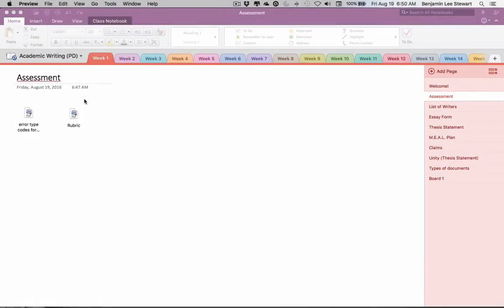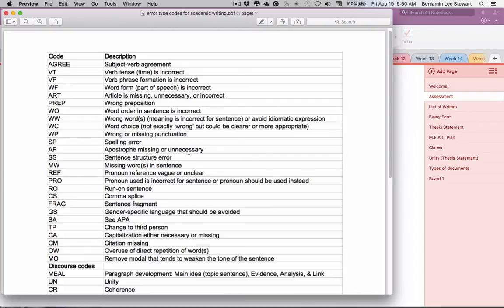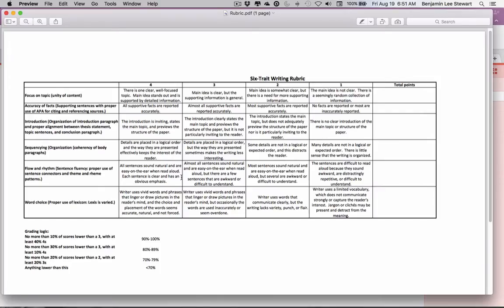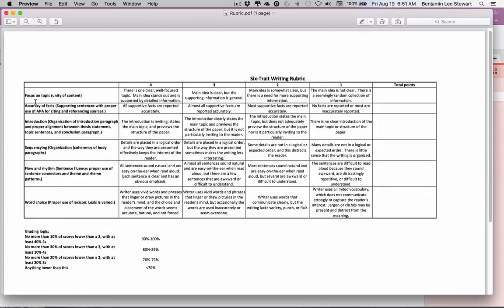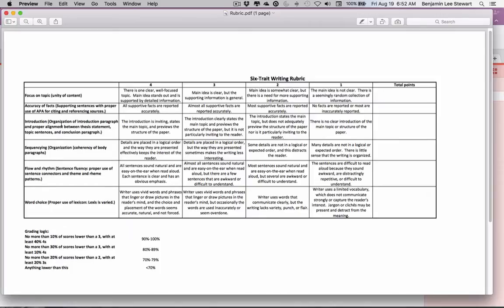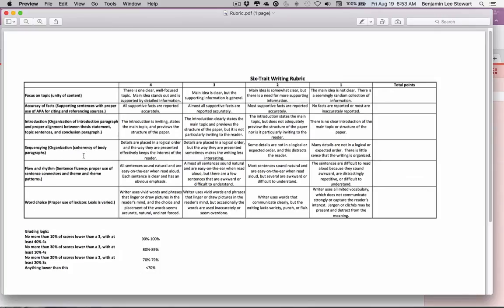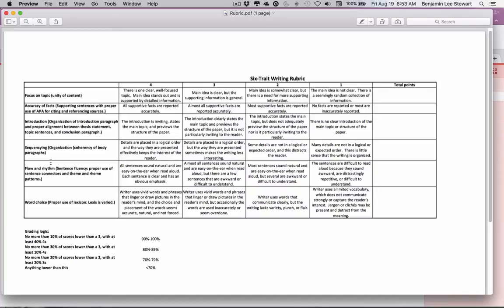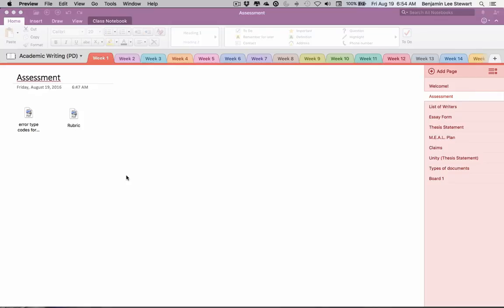Assessing Writing: Error Codes and Rubric